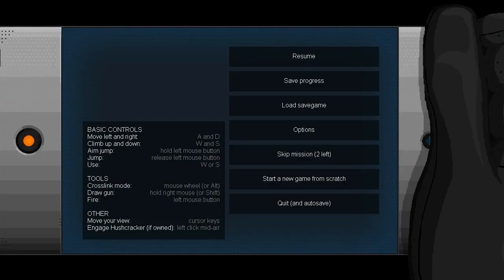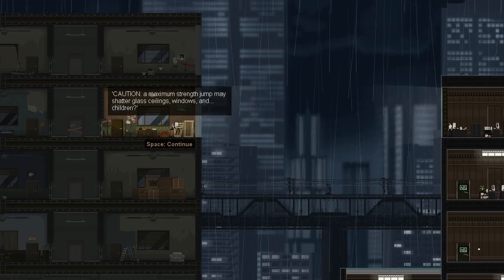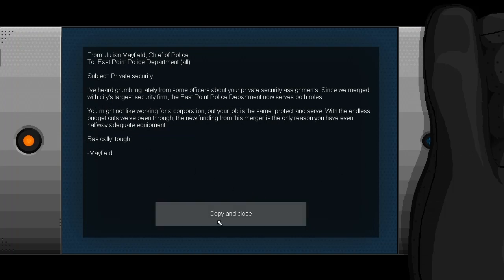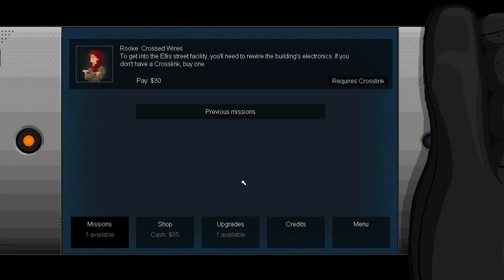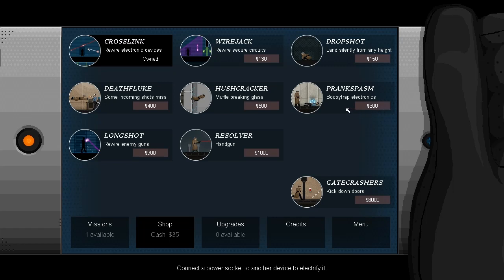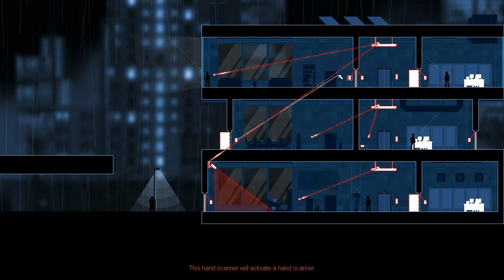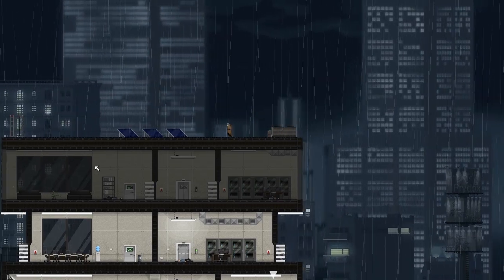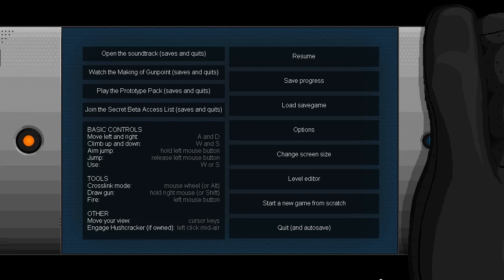Indie Impressions - Gunpoint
Gunpoint by Suspicious Developments / Tom Francis is a 2d, side-scrolling game about creative infiltration and centers around the concept of rewiring electronics - allowing you to manipulate your environment against your enemies in unexpected and ingenious ways. Gunpoint features a brilliant soundtrack and great visual aesthetic as well as an interesting story with plenty of witty humor. So far everything I've played of it I really enjoyed and think if you enjoy the idea presented, you'll probably love it as well. The game is available directly through the developer (which will get you both DRM-free and Steam copies) and there is also a demo available so you can try it out yourself!